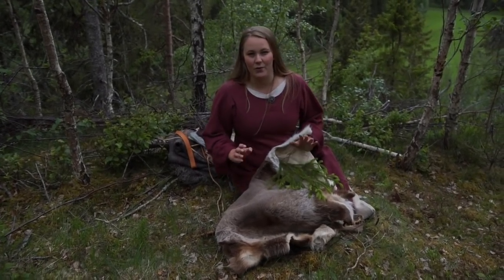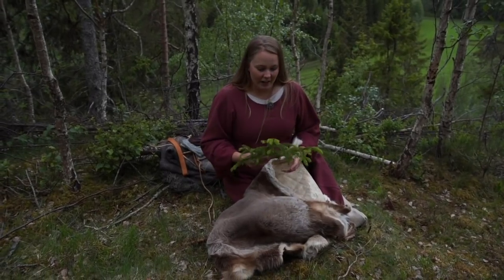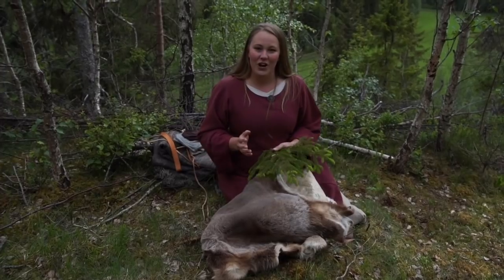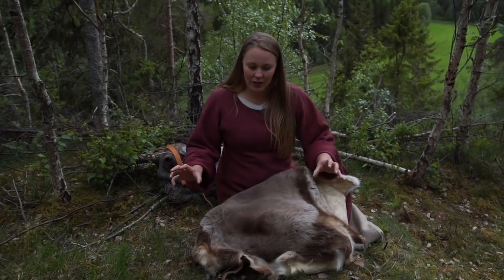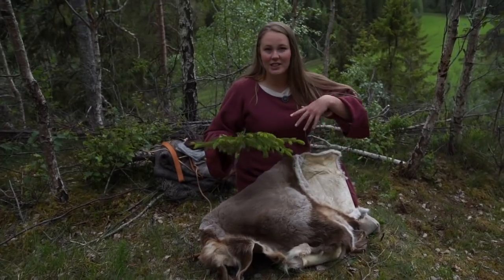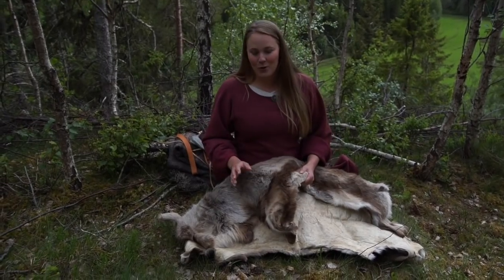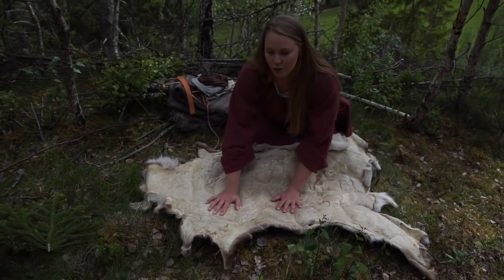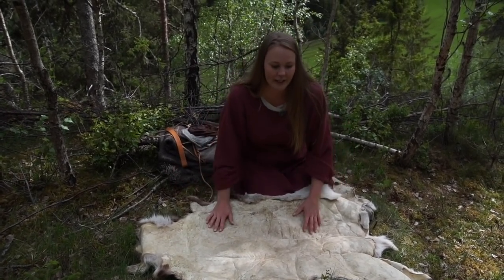BEDROLL for Viking Hiking - Hands on History Vlog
Ingrid and Heidi out trekking. Explaining the summer bedroll for forest hiking.